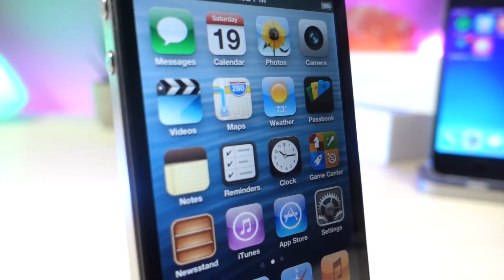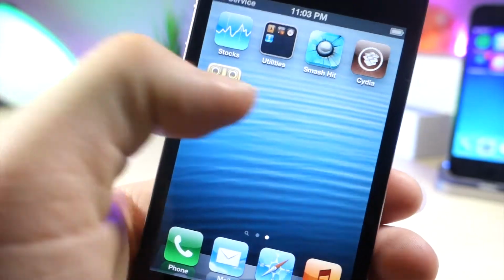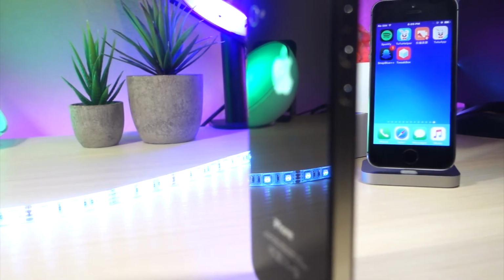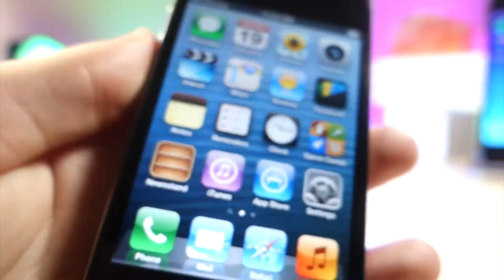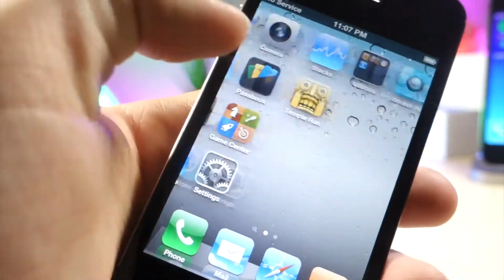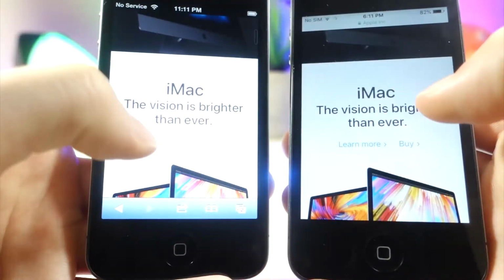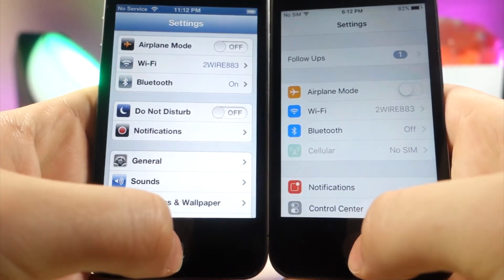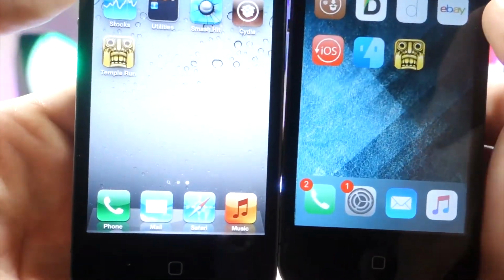USING AN iPHONE 4S ON IOS 6 IN 2017 IS IT WORTH IT / USING A $50 PHONE IN 2017